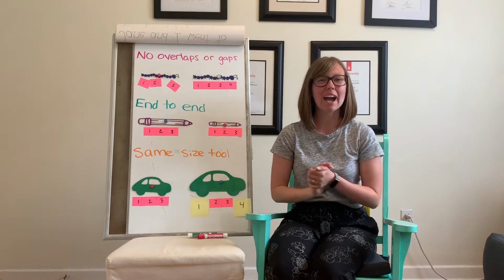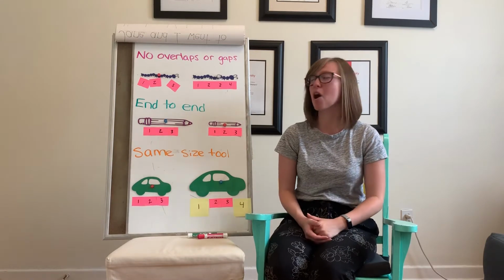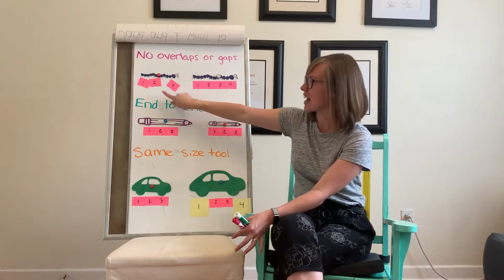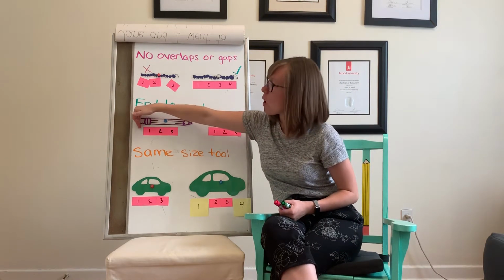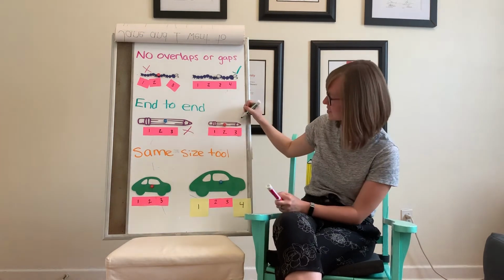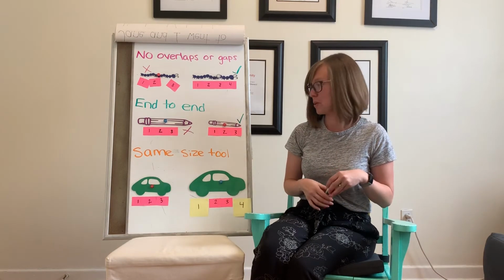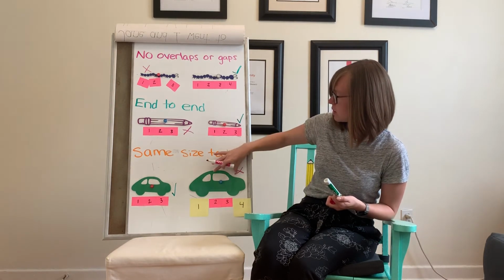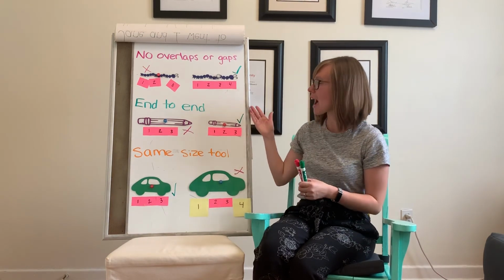Math- Week 9, lesson 3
Measuring rules